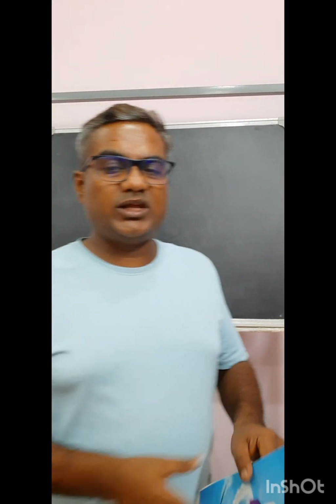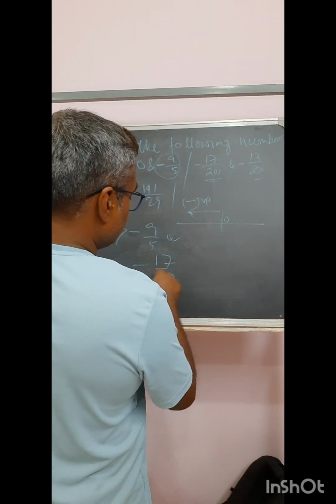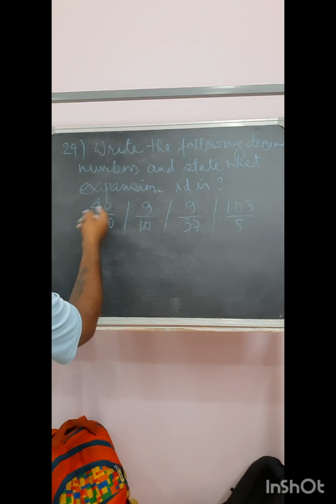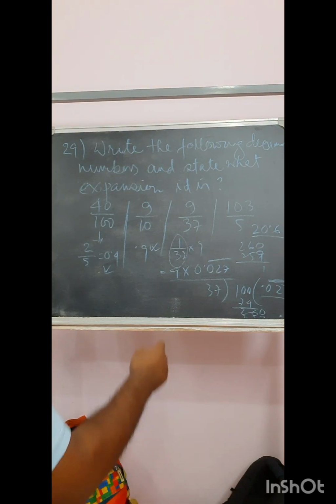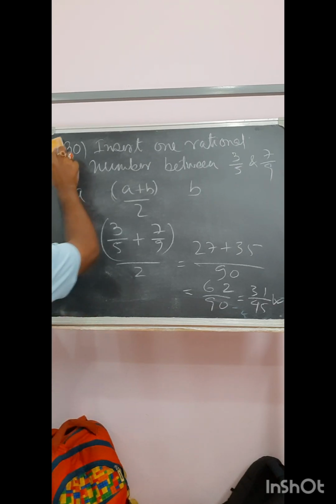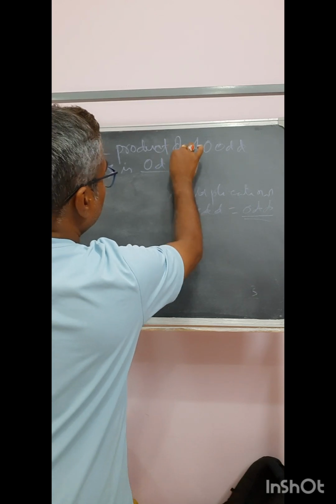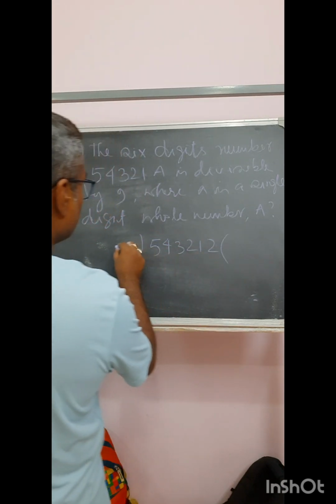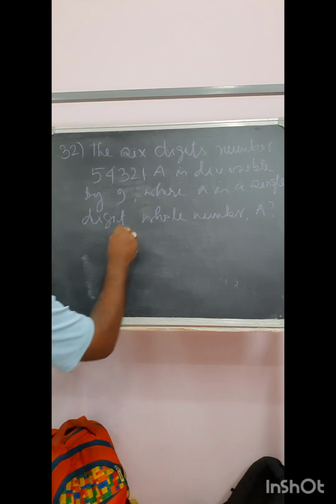number sums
lesson 9